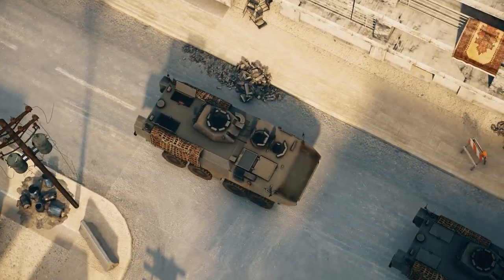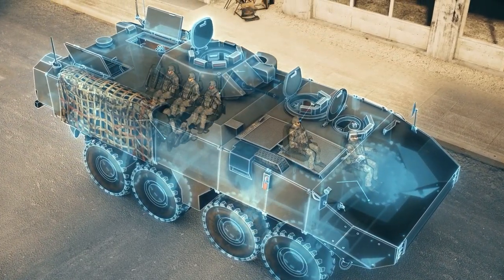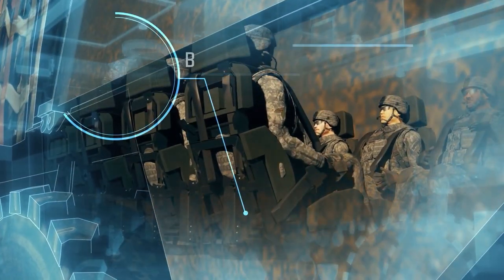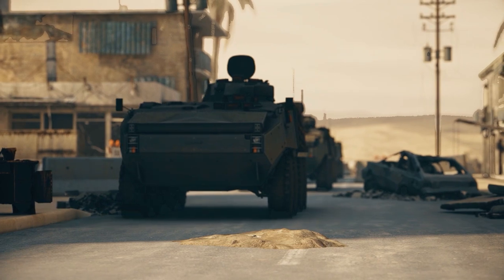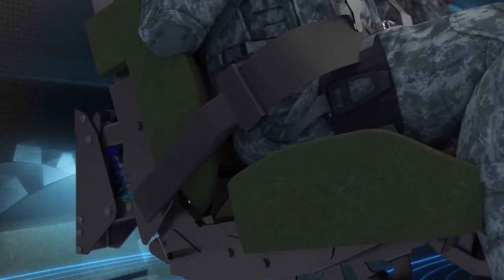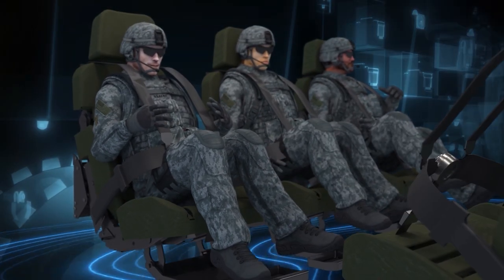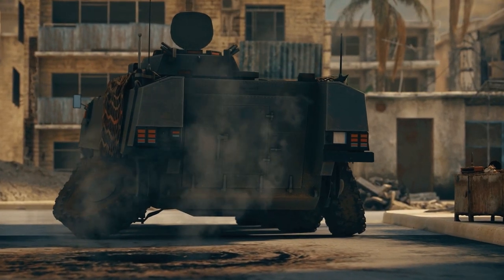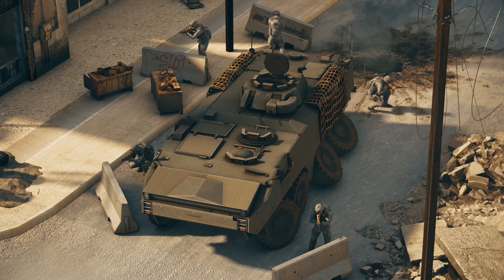Mobius Protection sys'-Life saving solutions based on energy-absorbing systems for military vehicles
Mobius’ top-of-the-line, lifesaving systems offer blast protection for a wide range of seating applications and have been proven highly effective in actual combat. We are your partners in implementing advanced Energy Absorbing solutions suited to your specific needs.